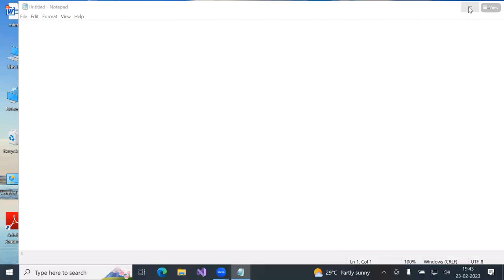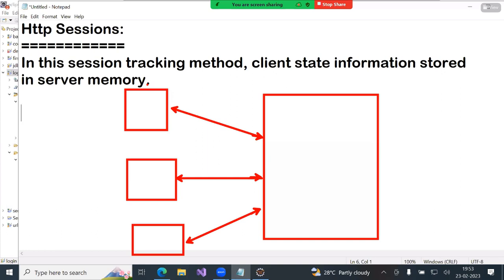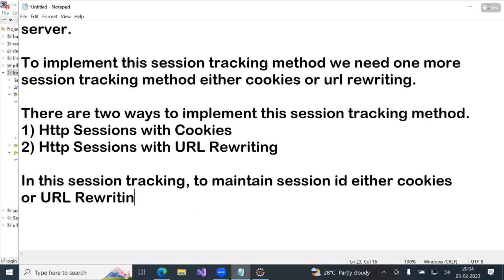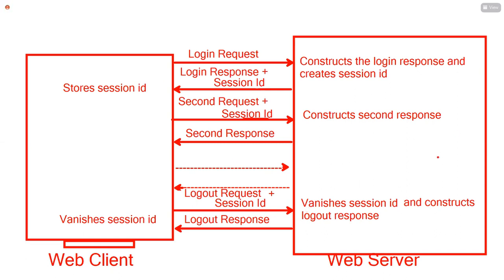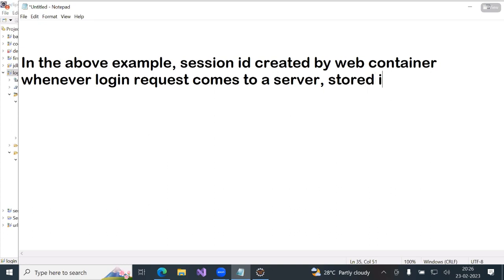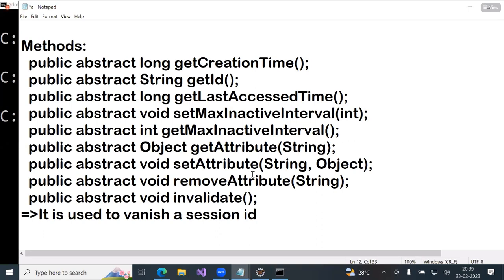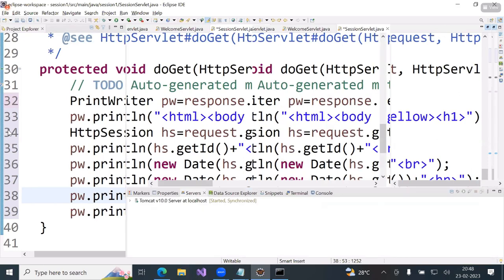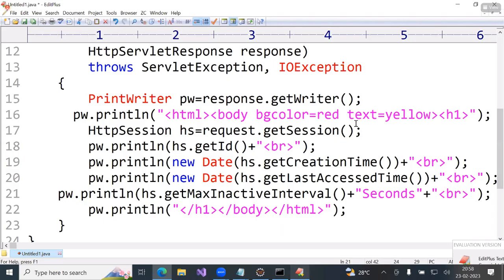Adv Java || Class 46 ||23 2 22